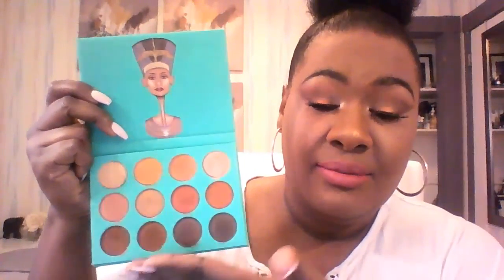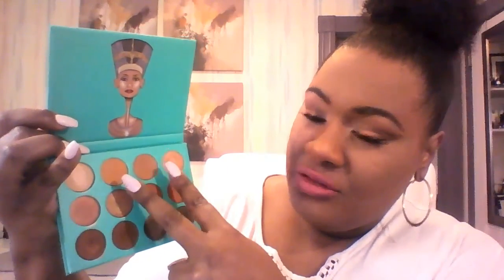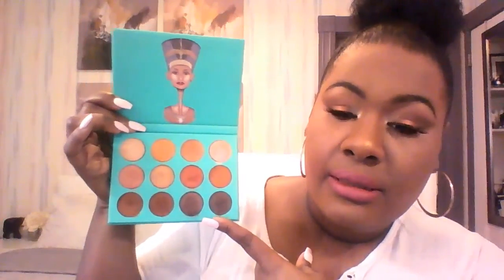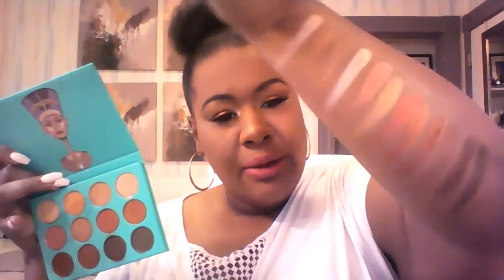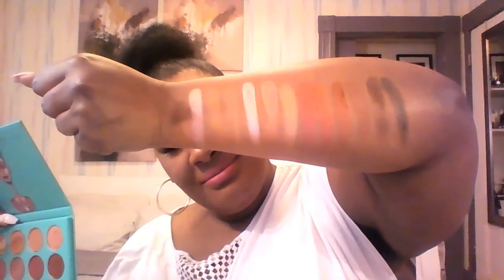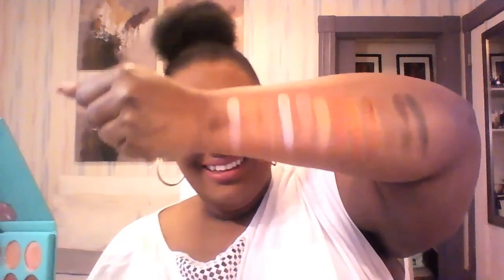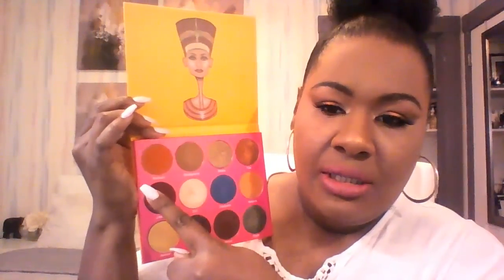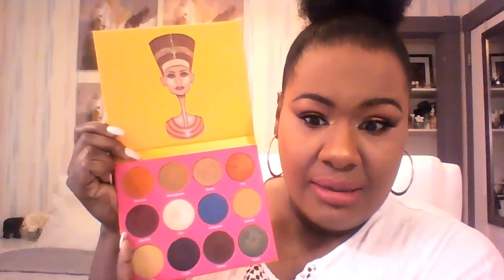Juvia's Place Nubian 1 & 2 Palettes on Dark Skin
Limited Edition so hurry if you want them!

Get your life!